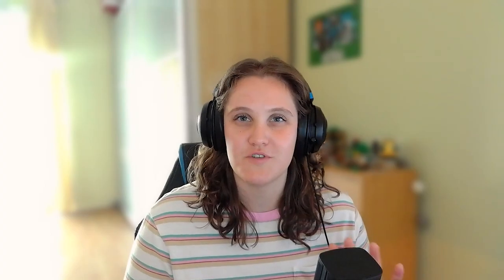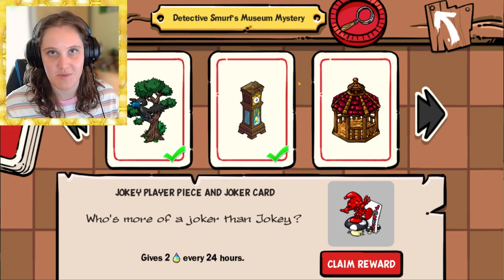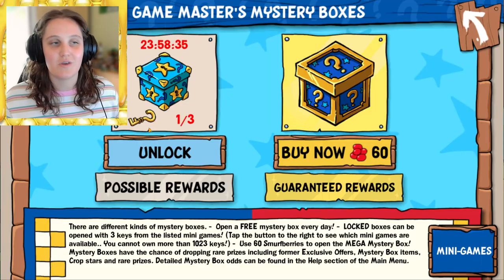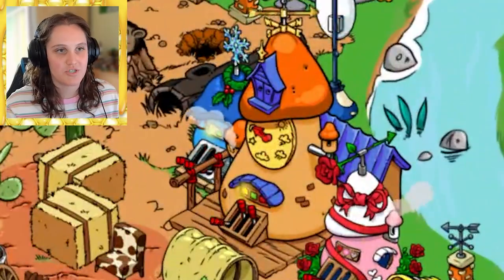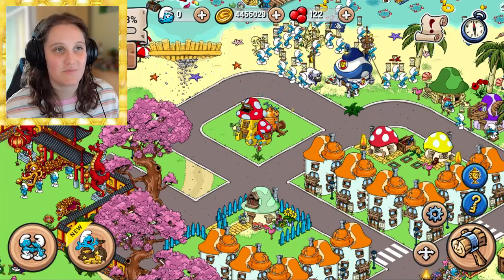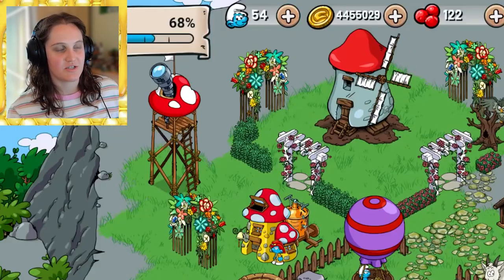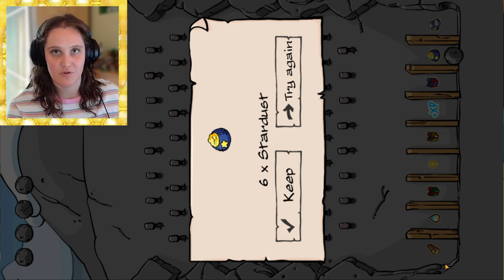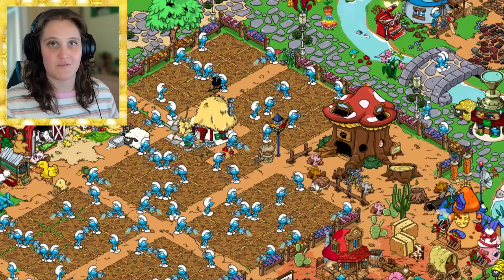Smurfs Village : Tips and Tricks for Getting Resources and Decorating!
If you'd like to see a full extensive video of my Village Tours you can find them here:

Timestamps:
0:00 - Introduction
1:32 - Village Tips for Resources: Homnibus Tome and Game Smurf
5:35 - Finance Smurf for Coins and Game Master
7:33 - Village World Event Tips
8:40 - Farmer & Fireman Smurf Tips for Coins/XP
12:01 - Tips for Building Wonders
12:49 - Reporter & Postman Smurf
13:48 - Traveler Smurf's Caravan for Resources + SMURFBERRIES
15:46 - Island Tips for Resources: Scuba Smurf + Archaeologist + Rafts
19:27 - Mountain Tips: Engineer, Archaeologist, Camper + Digging Shovels
23:24 - Planet Tips for STARDUST: Archaeologist, Craters, Critters
26:04 - Grove Tips: How to get Rare Seeds
26:27 - Village Event Examples (Video Summary)
27:53 - Village Decorating Tips
31:39 - Smurfy Income!!
32:08 - How to plan out your Village Ideas
33:24 - What my Village looks like at night (embarrassing lol)
34:28 - How to send Gifts and Resources to Friends